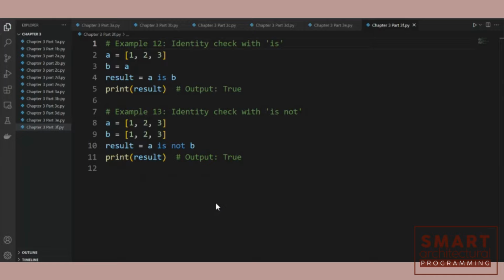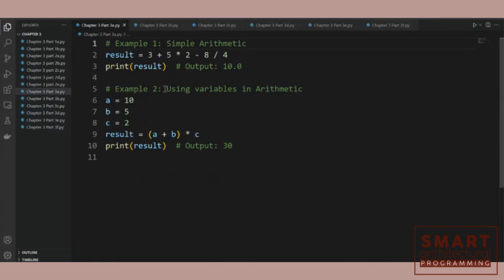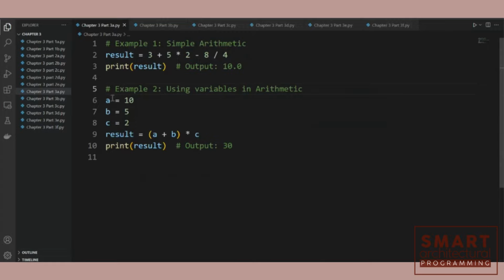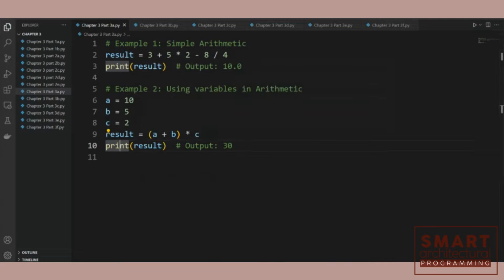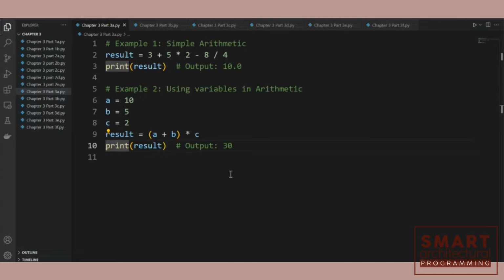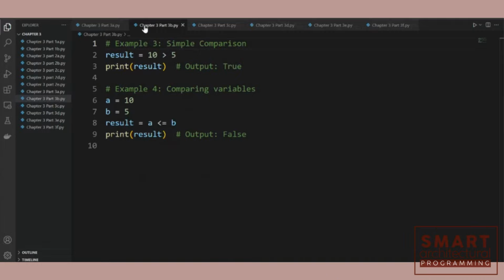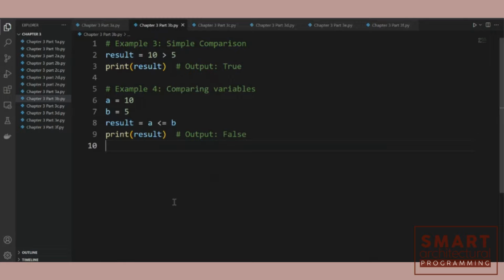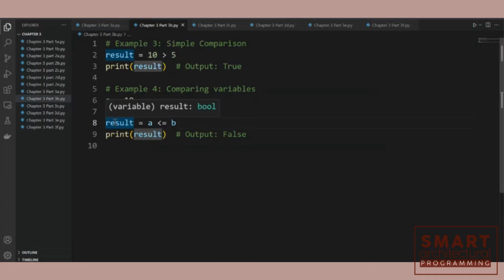Python Expressions Explained: Part 1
Welcome to Python Expressions Part 1, where we dive into the fundamentals of Python Expressions. In this video, you'll learn how Python Expressions form the building blocks of your code, allowing you to perform calculations, make decisions, and more. Let's explore Python Expressions together!

In Python Expressions Part 1, you'll explore the core concepts behind expressions in Python programming. This video tutorial is perfect for anyone looking to enhance their programming skills, whether you're just starting out or brushing up on the basics. By understanding expressions, you'll be able to write more efficient and powerful code. This youtube channel offers more learning resources, including ebooks and books that delve deeper into Python and expressions. If you're a fan of channels like Socratica or Codebasics, you'll find this video a great addition to your learning journey. With our tutorials, you'll be able to match the knowledge found in programming books and continue your learning in sciences or any other field that requires coding.

Link to the video for easy access.

Check out our related videos and playlists on the channel to continue your coding journey!